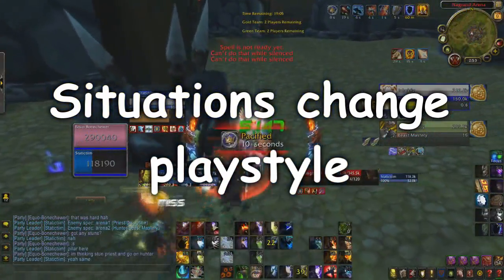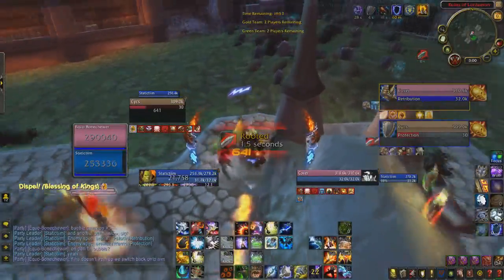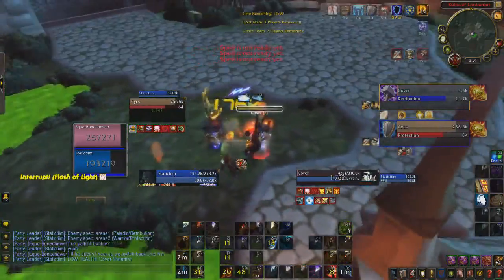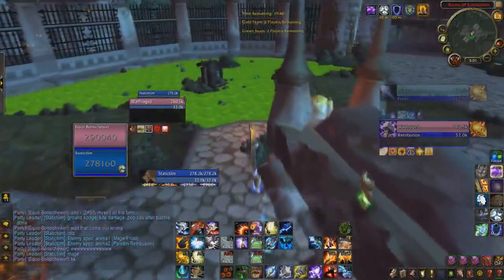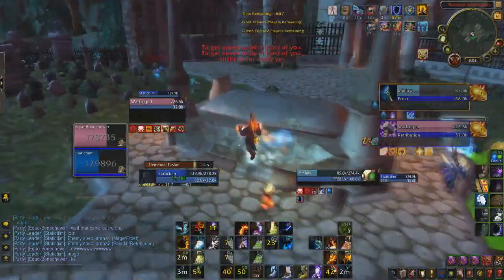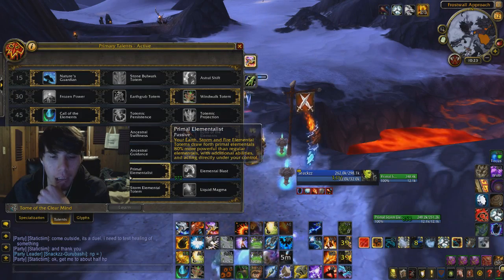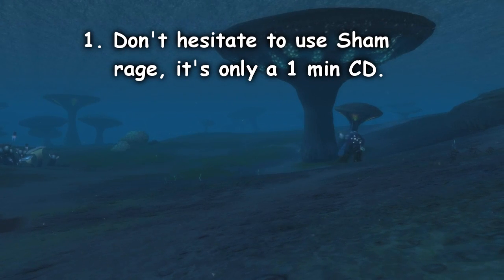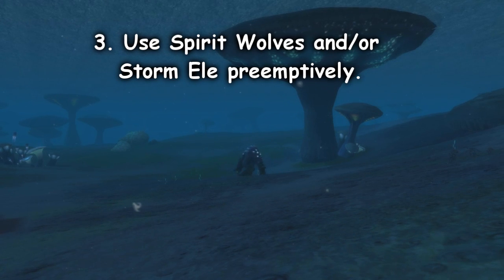Enhancement Shaman Survival Tips and Tricks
Just things I do personally to stay alive even when RNG is shit, if you have anything else I may have missed or don't know then please comment and let us all know!